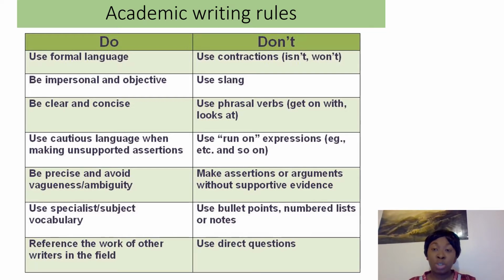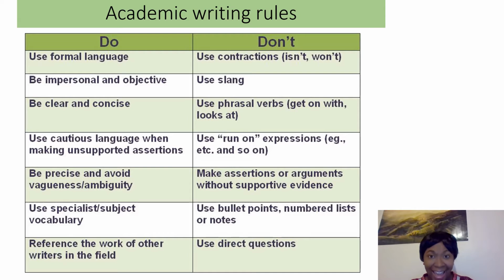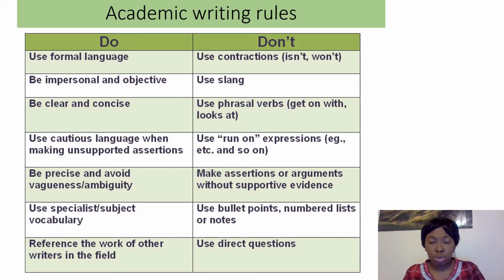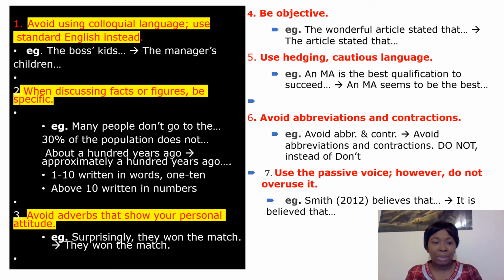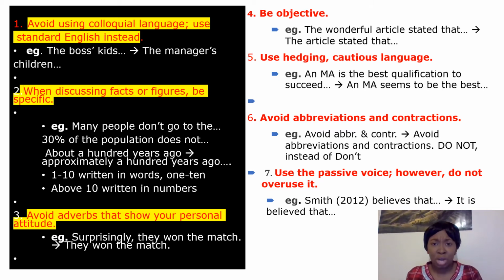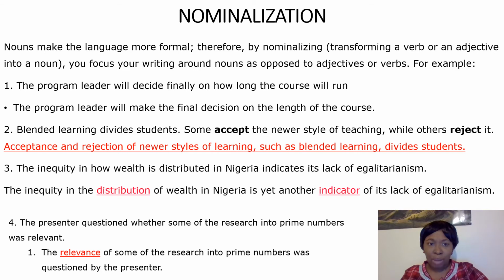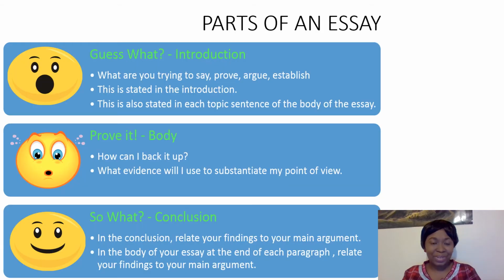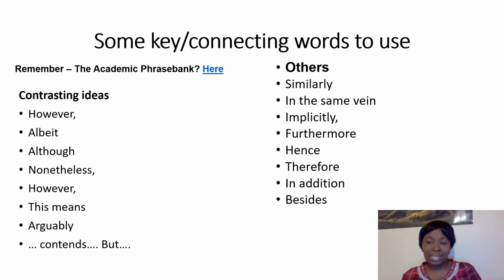Academic Writing style; writing to excel and get a distinction in the UK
Most international students seek to study in the UK, but are not aware of the differences in the educational system. Instead of being shocked or caught unprepared, watch to see some useful tips about writing academic essays.